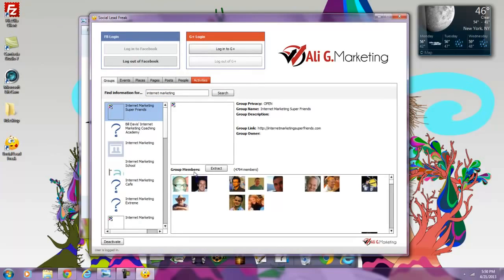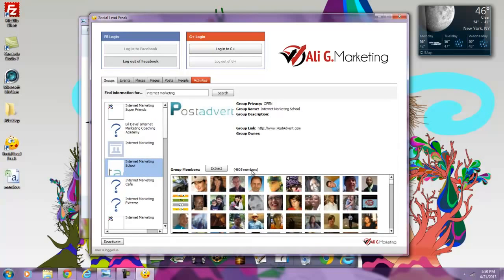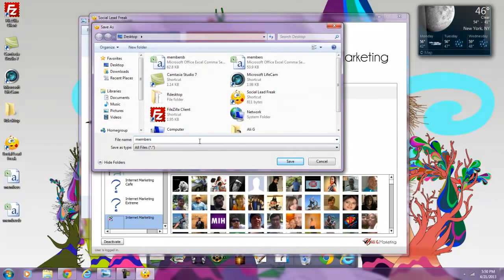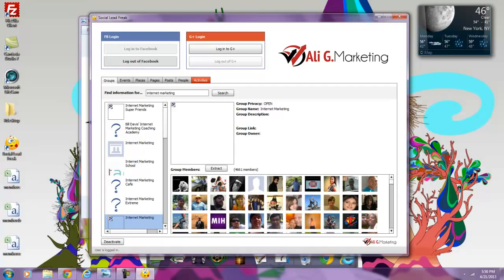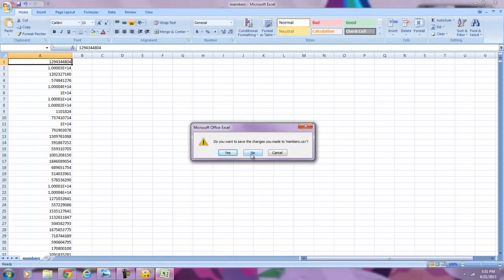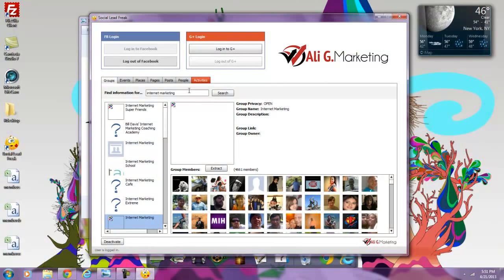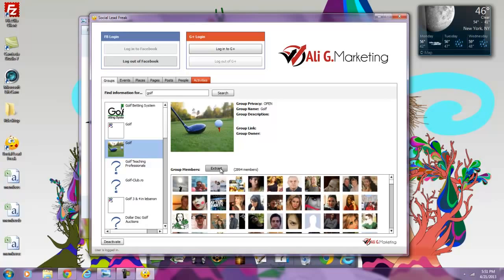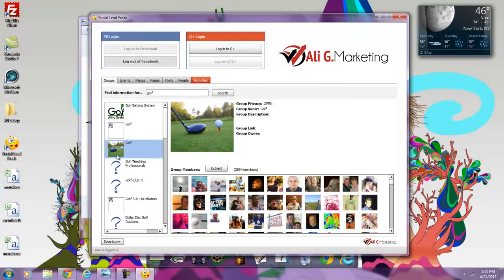How To Find Email Address From Facebook Automatically - Extract Email and UID asy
You can now extract Facebook emails directly.You can now extract UIDs from Facebook page posts
Social Lead Freak is a Desktop Based software developed on Adobe Air so it is PC and MAC Compatible. It was born in the first quarter of 2013, at a time when social media marketing is all the rage (and set to grow well into 2014 and beyond). Its power is two fold - Facebook search enhancement, and giving you the power to tap into cutting edge Facebook technology - power editor and custom audiences